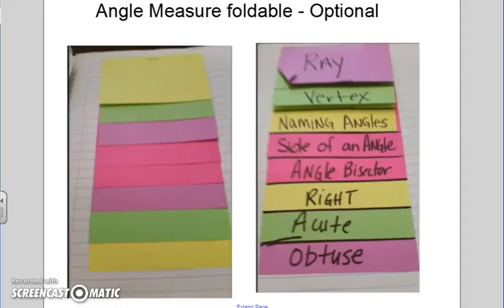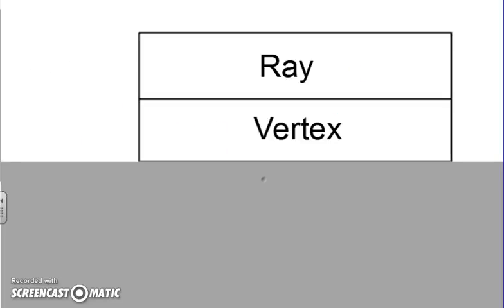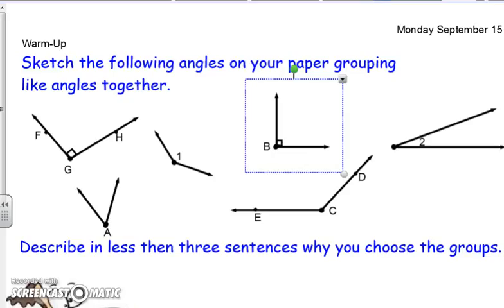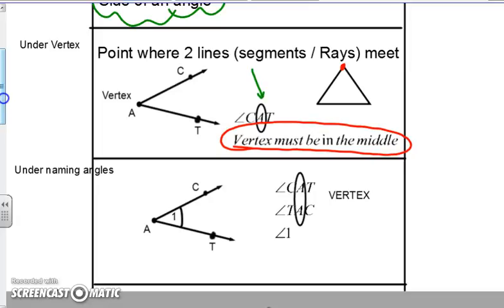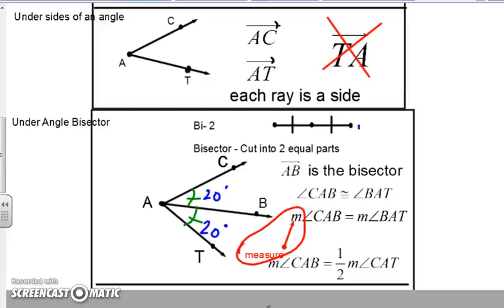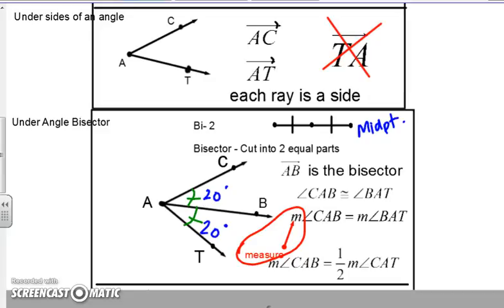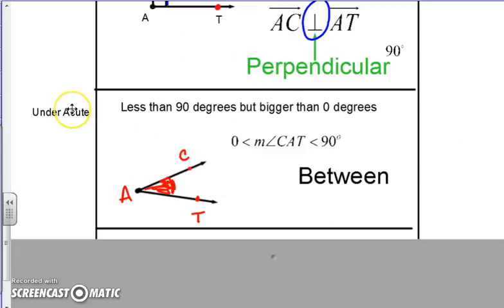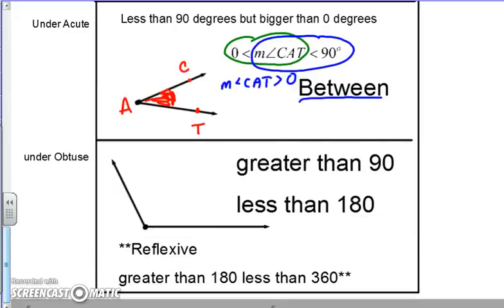Angle Measures Foldable